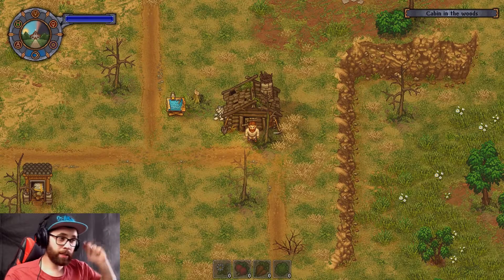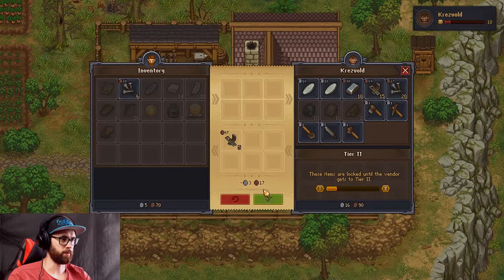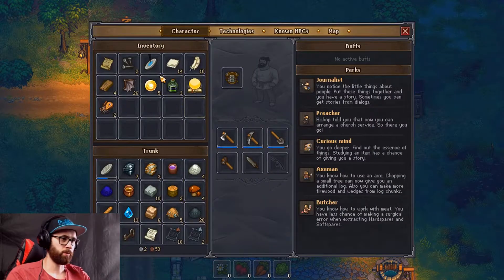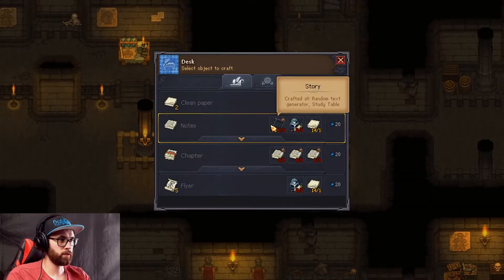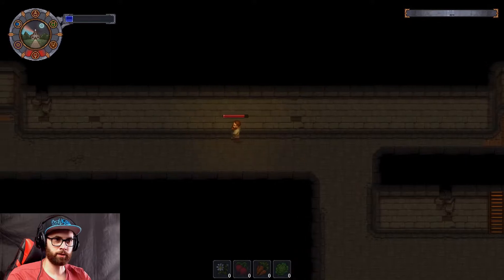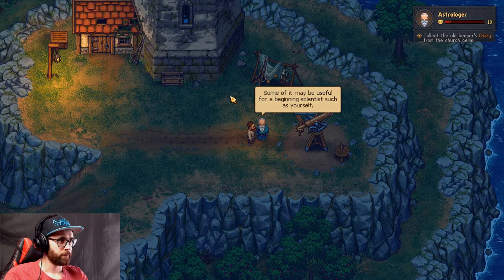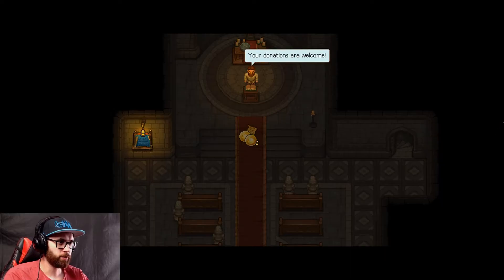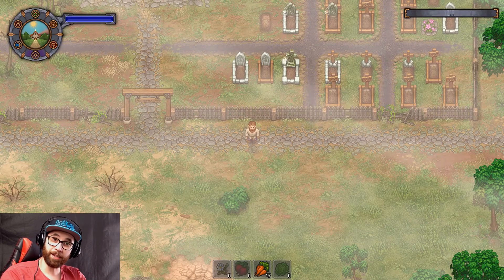Graveyard Keeper | Part 15 | NEW PRAYER!!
NEW PRAYER!!

► Daly